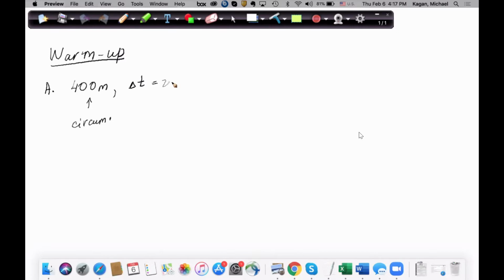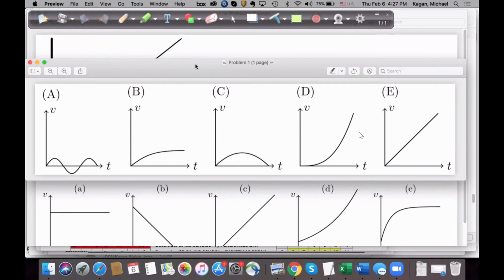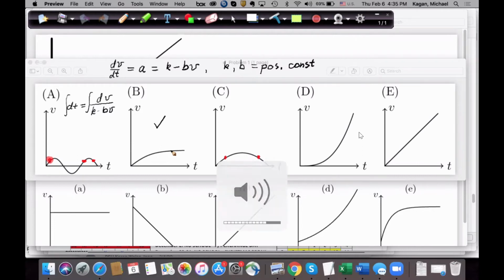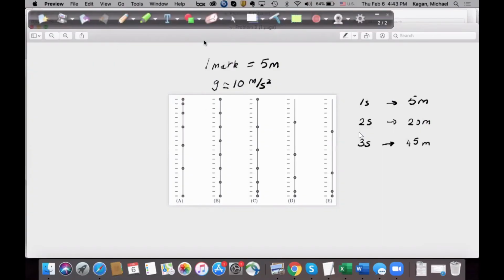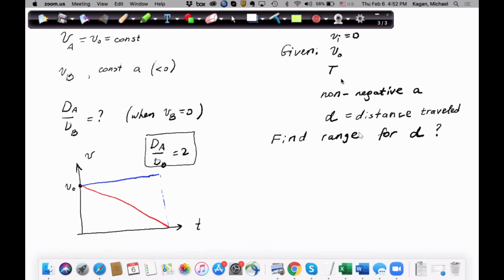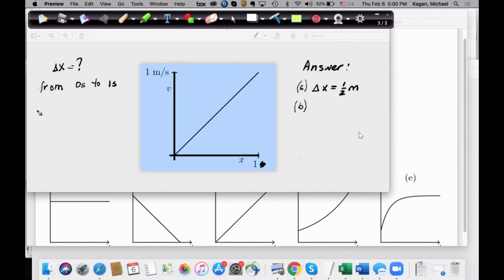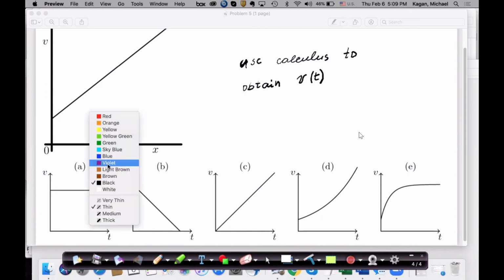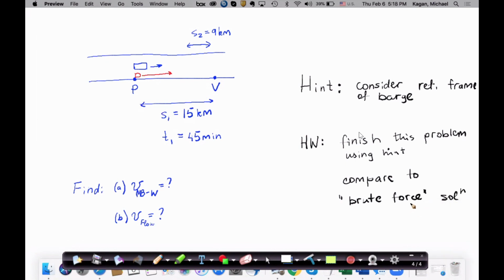Physics Lecture #2: Simple Kinematics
Physics Lecture from February 6, 2020